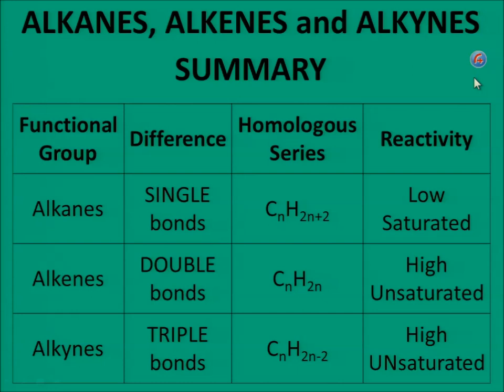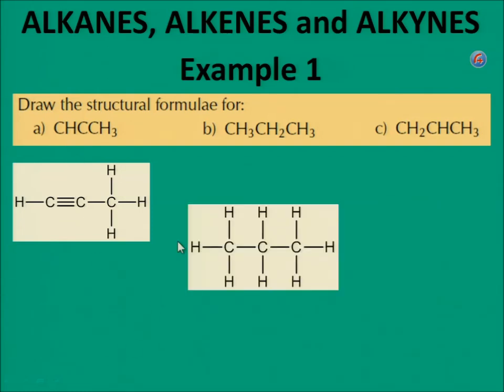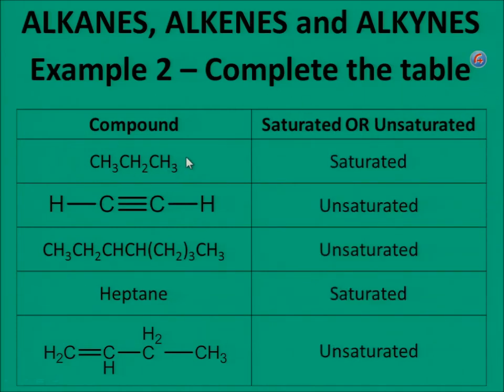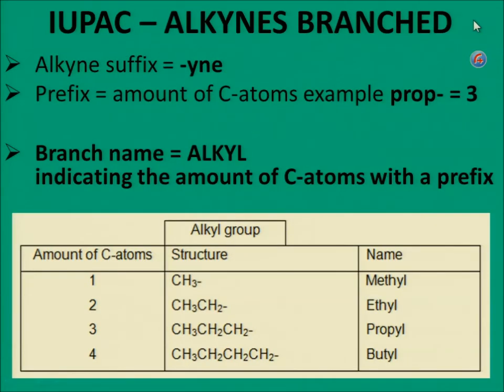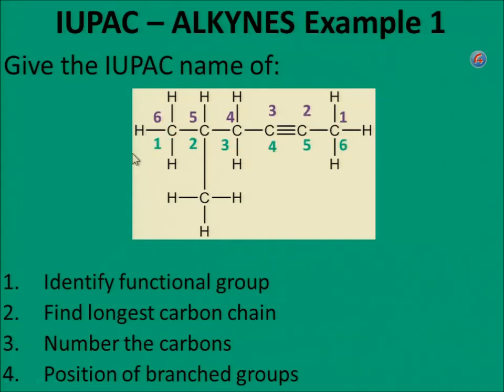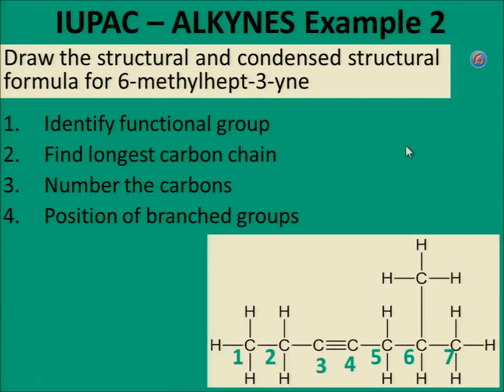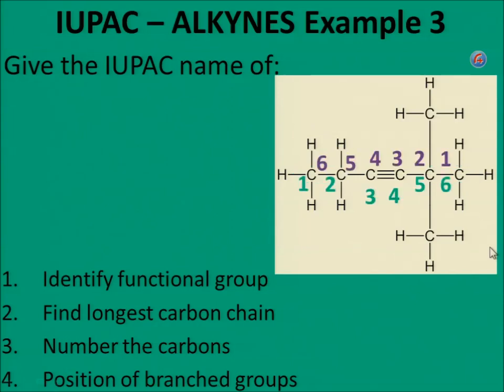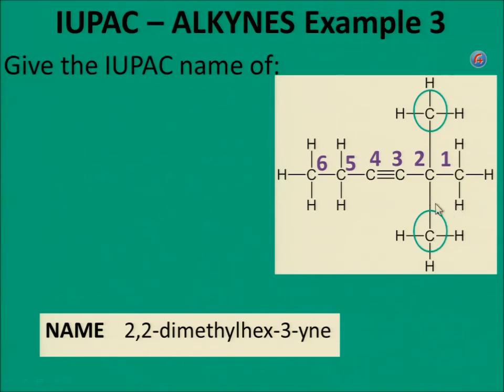Basics Organic Chemistry 4 - Physical Science